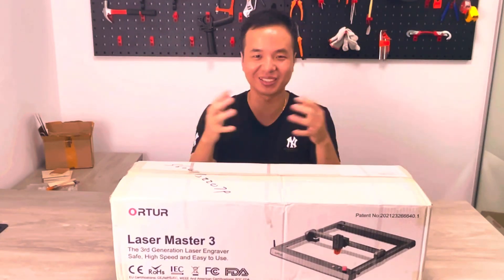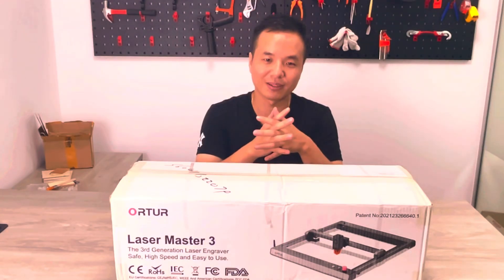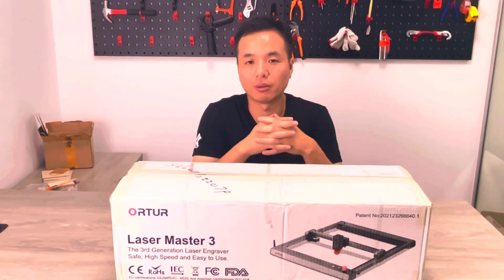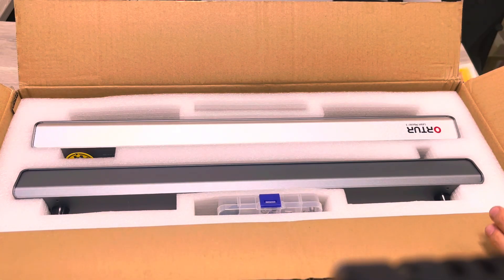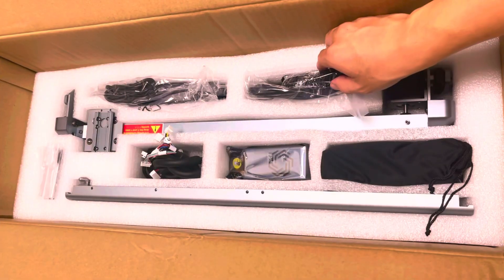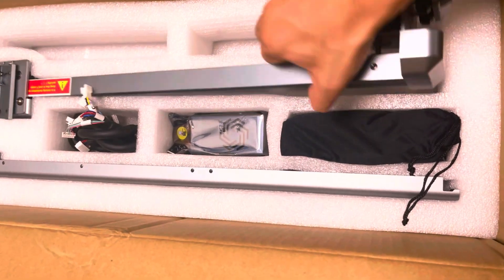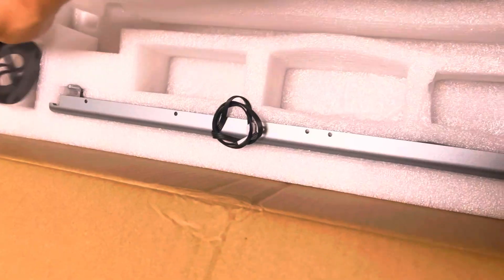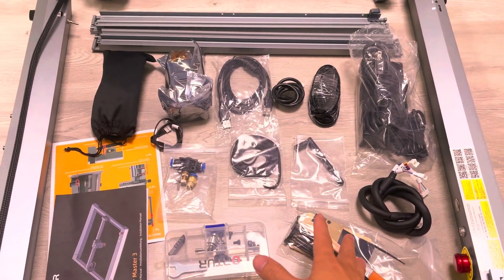Ortur Master 3 Unboxing Review : 10W Diode Laser Engraver & Cutter for Beginner Under $1000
Ortur has finally released their long-awaited successor to the Laser Master 2. The new and improved device offers all of its predecessor's features with an even higher quality engraving result, supporting many accessories for easy customization options on your projects!